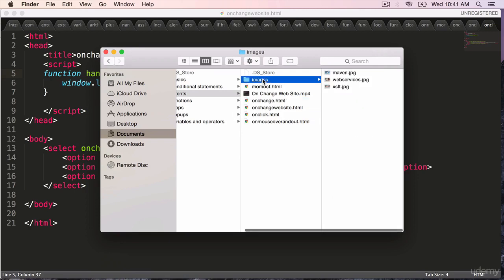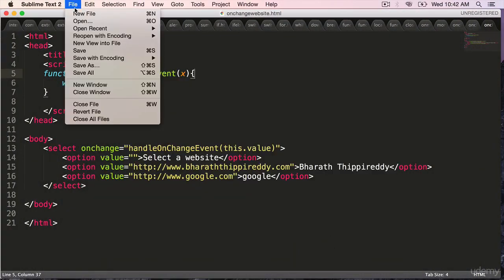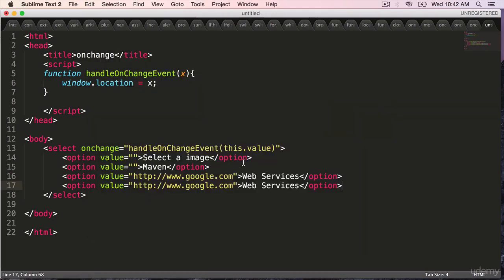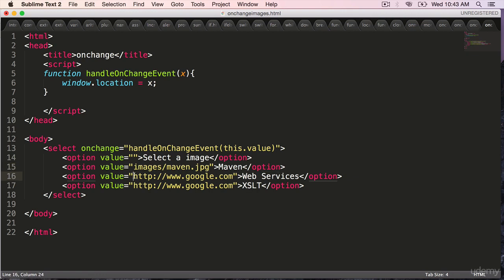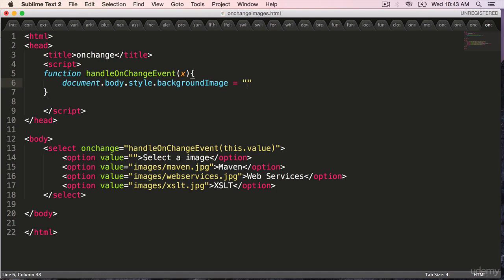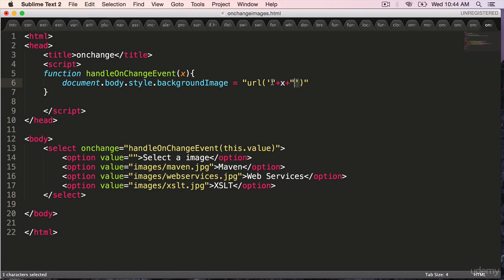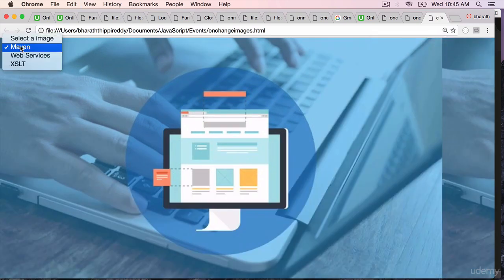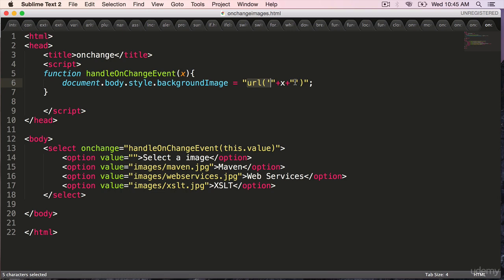JavaScript On Change Switch Background Images